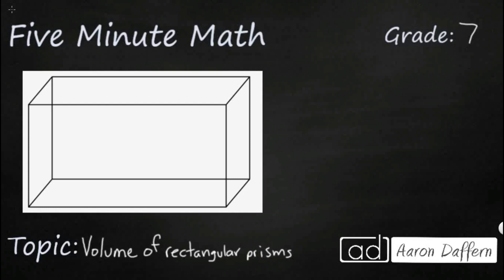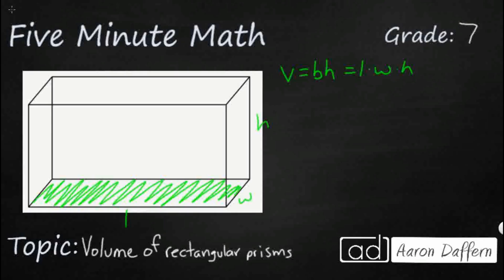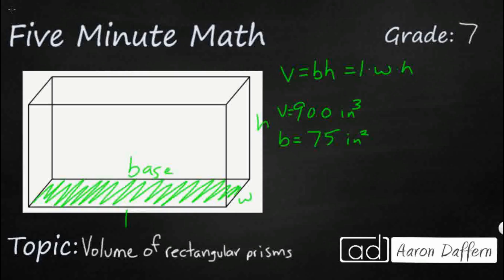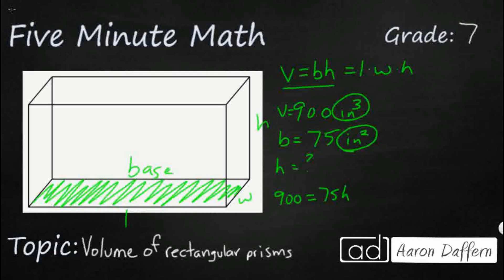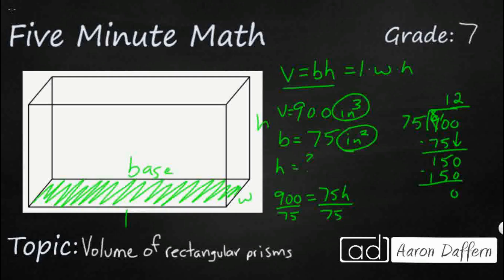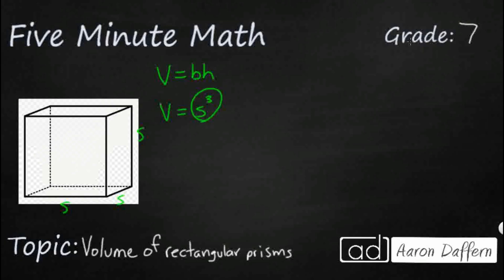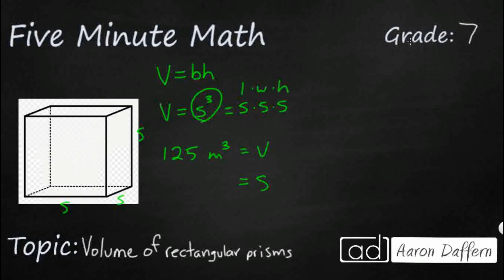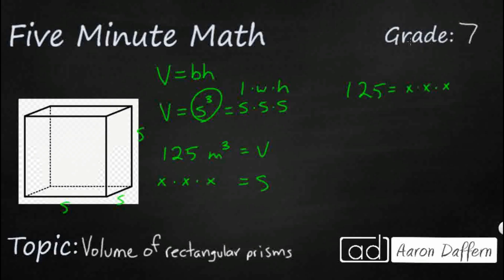7th Grade Math Volume of Rectangular Prisms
Learn how to find the volume of rectangular prisms, the height if given the base and the volume, and the side length if given the volume of a cube.